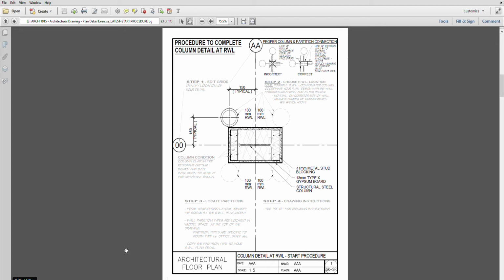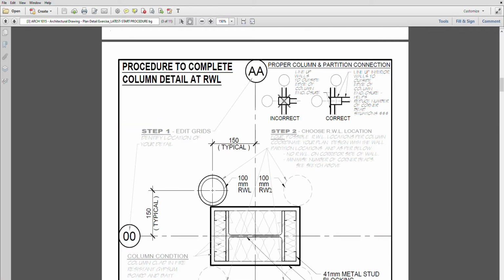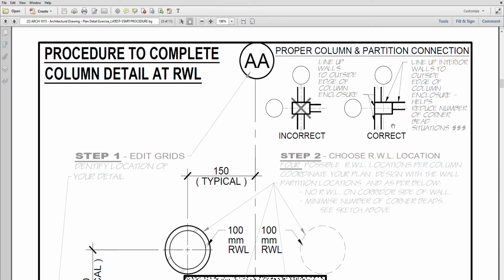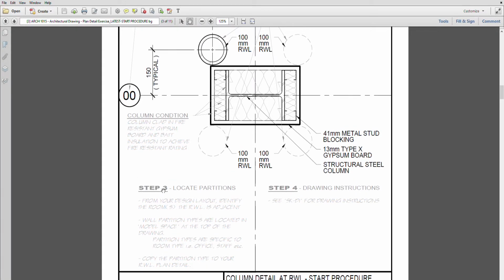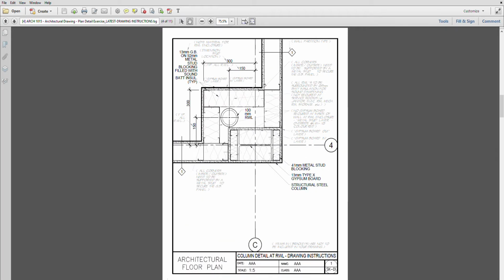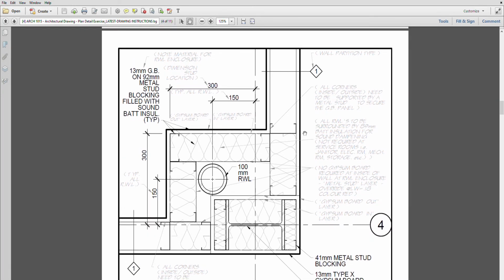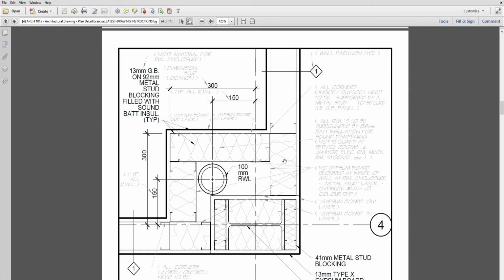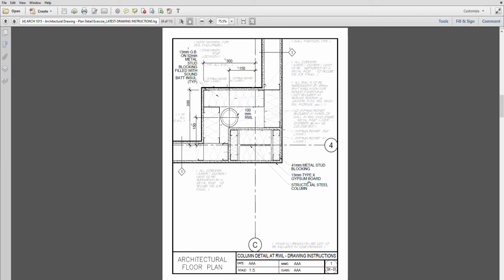Plan Detail Exercise 2020 PROCEDURE AND DRAWING INSTRUCTIONS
Video showing PROCEDURE AND DRAWING INSTRUCTIONS for RWL PLAN DETAIL project